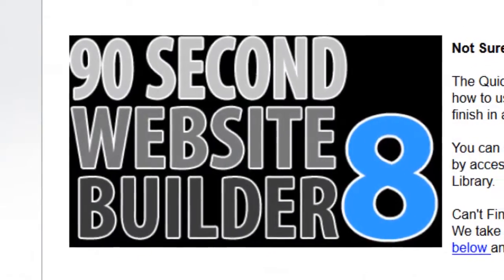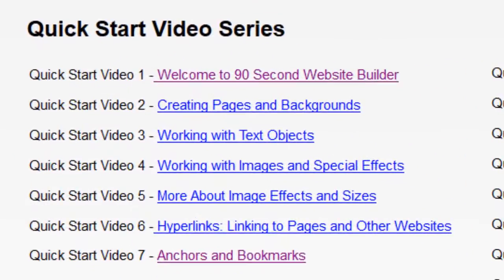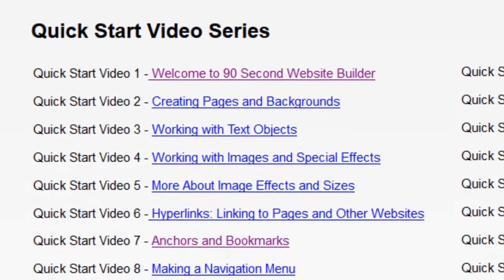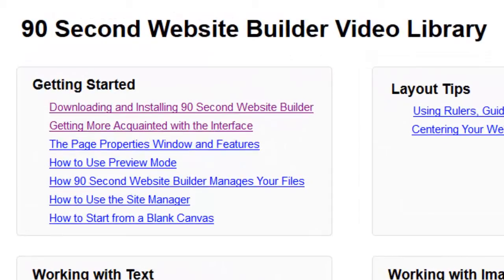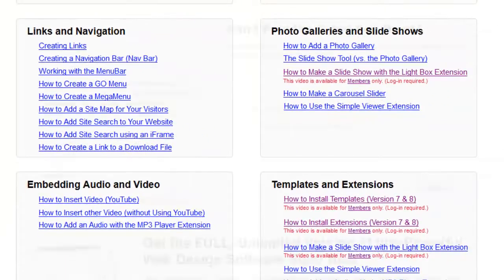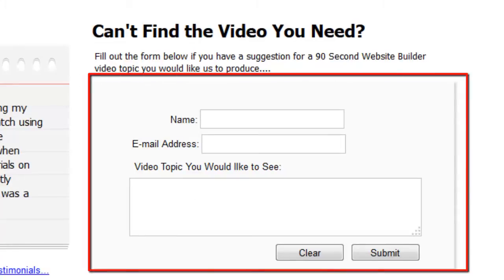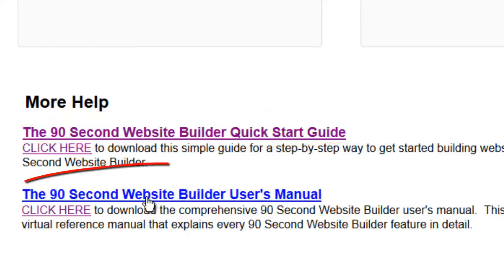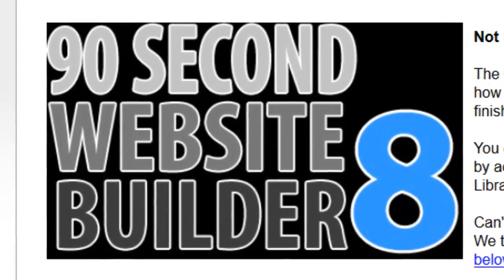90 Second Website Builder - Video Page Intro